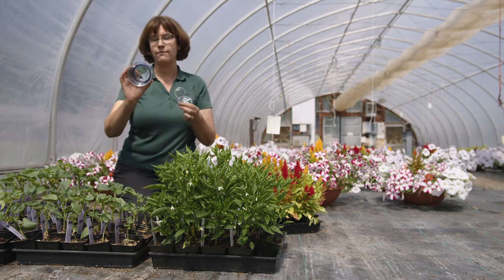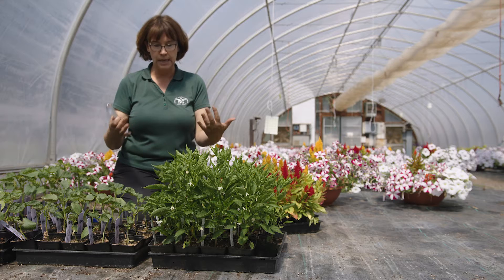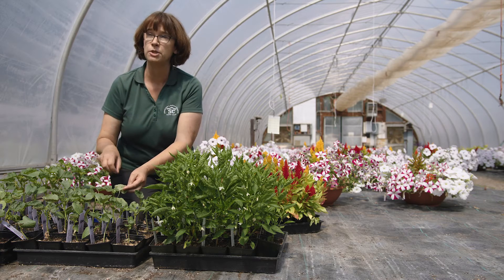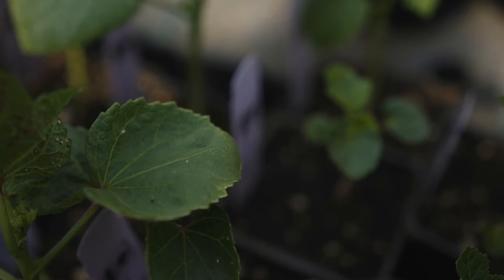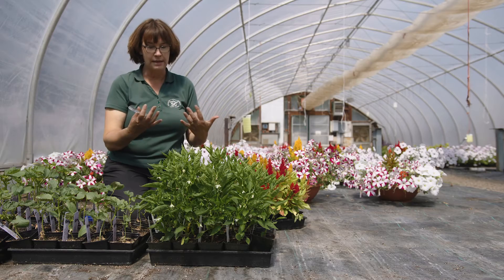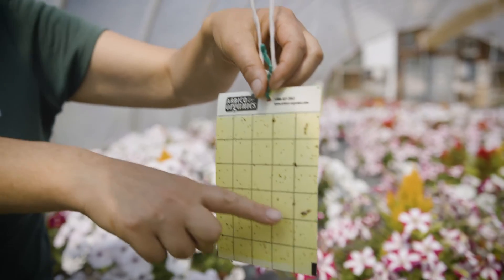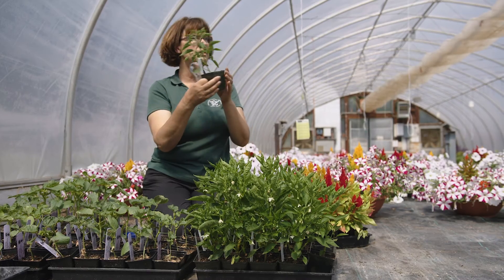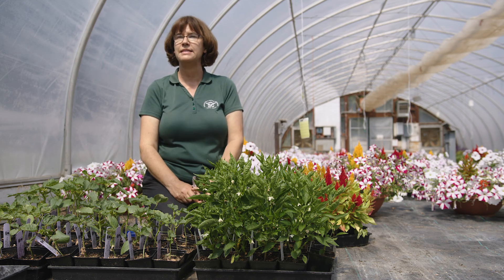Shasta College Horticulture: Pest Management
Horticulture and Plant Science instructor Leimone Waite talks to us about integrated pest management.